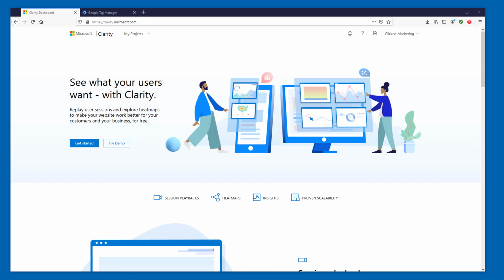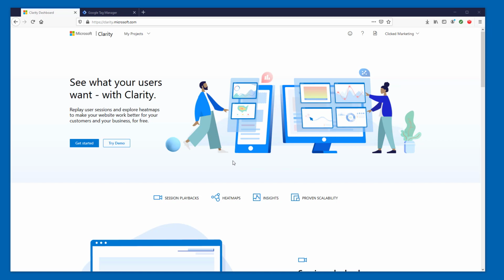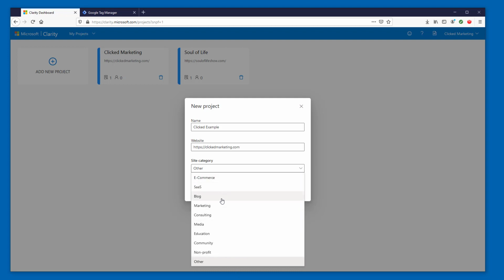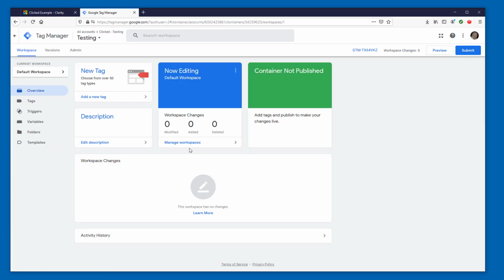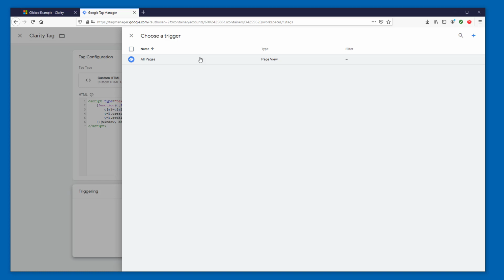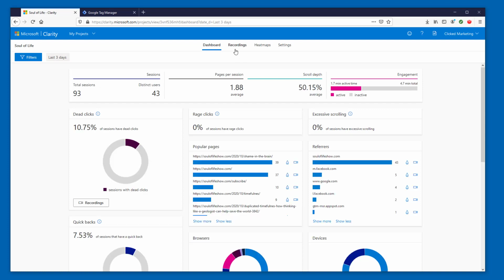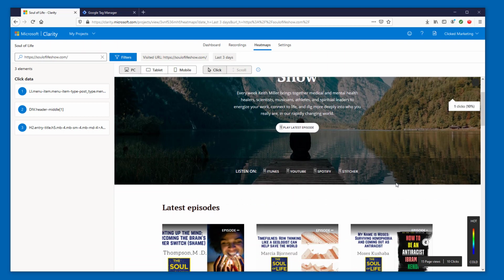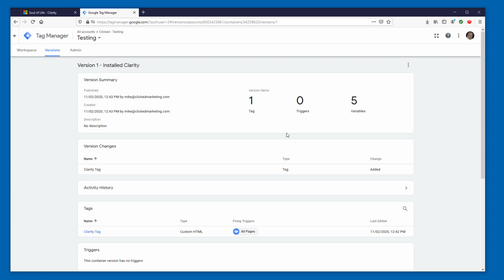Installing Microsoft Clairty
Microsoft Clarity is a free tool that records sessions of visitors to your website as well as creates heatmaps to track clicks. It's a great tool for conversion optimization and to get a better understanding of how visitors are interacting with your website.